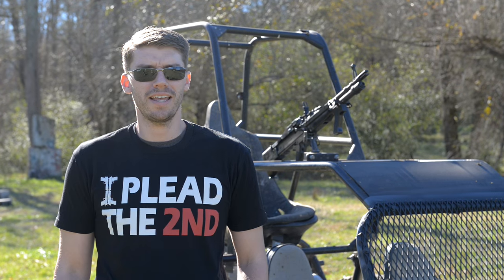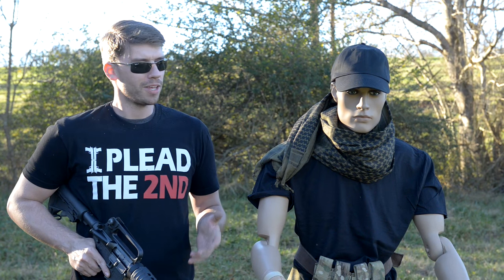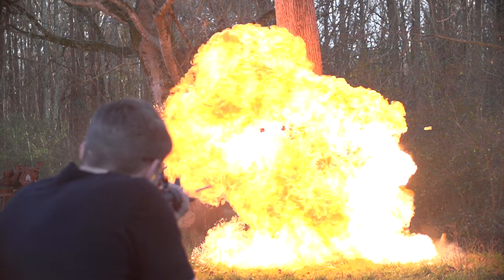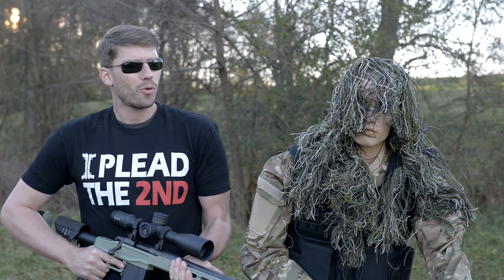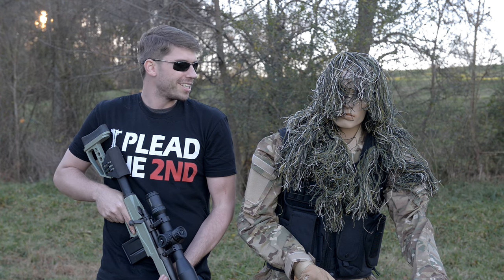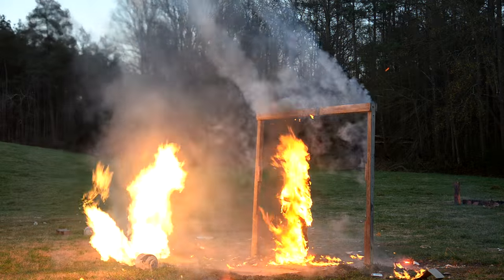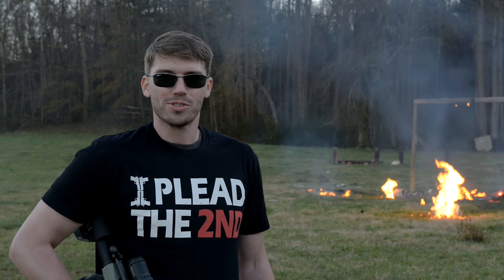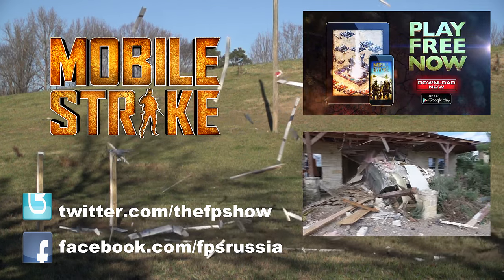Weapons of Mobile Strike!